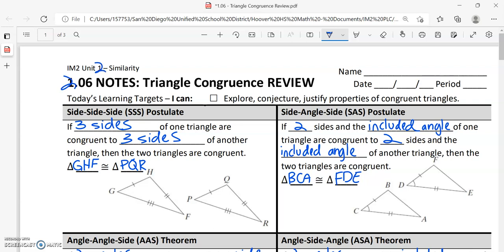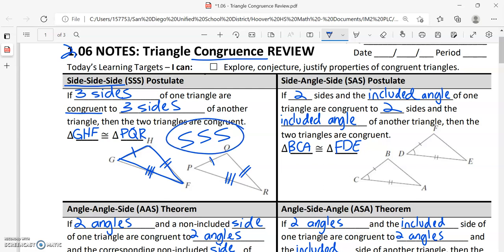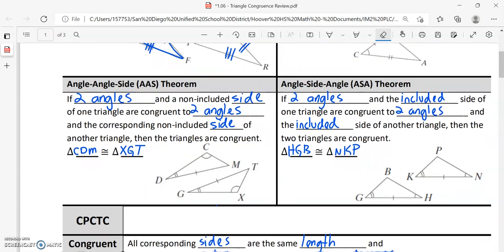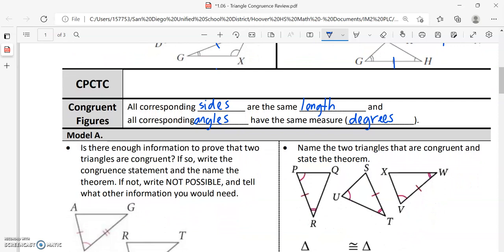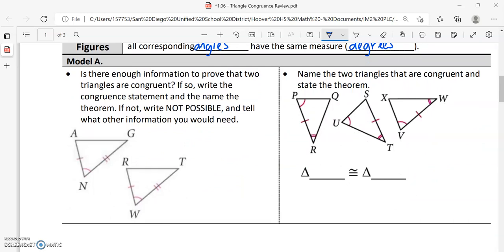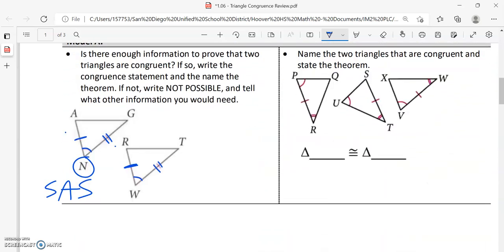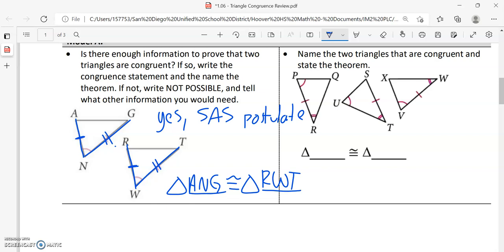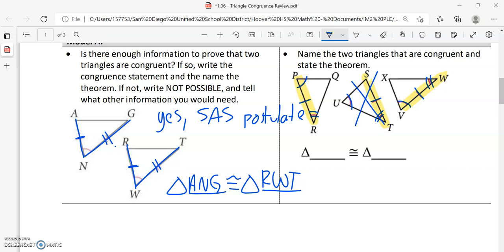1 06 Triangle Congruence Review